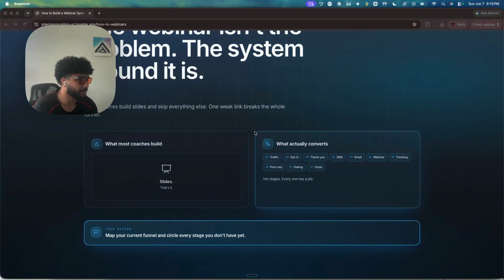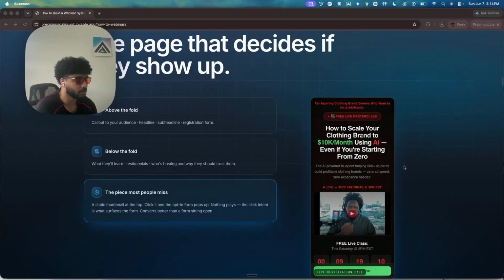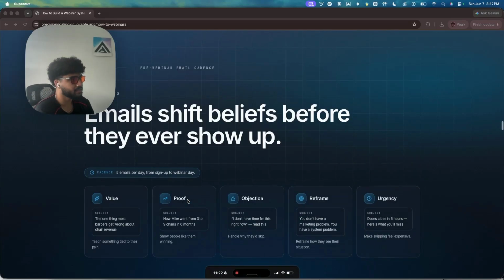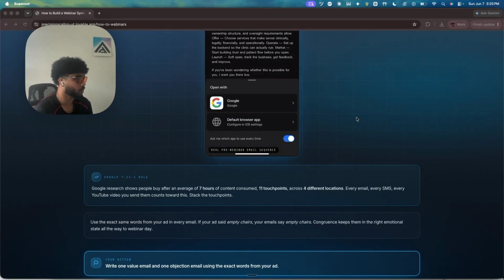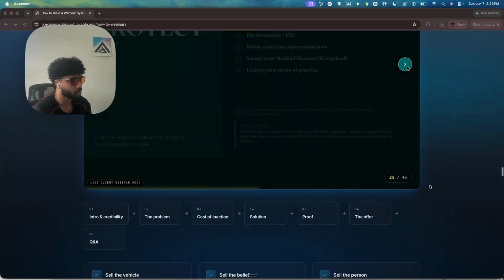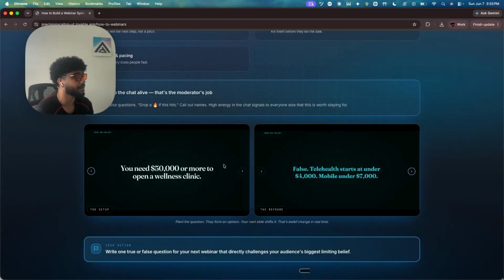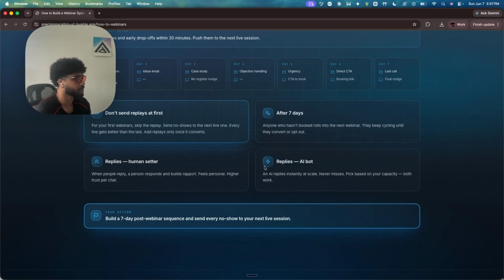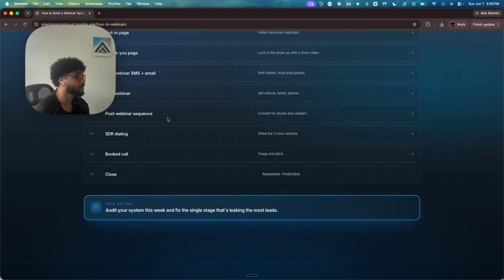How To Build a $100K+ Webinar System From Scratch (2026)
Most coaches running webinars only built the slides. Here's every stage of the system that actually converts — the traffic, the opt-in page, the thank you page, the SMS and email cadence, the slide deck, the script, the tracking, the post-webinar sequence, and the dialing strategy after.

I built this across multiple coaching offers. One barbershop coaching offer hit 5X ROAS in month one on a completely cold pixel. This is the full breakdown of what we actually build for clients — and your action step at every stage.

Want us to build your entire webinar system in 5 days — slides, script, funnel, automations, ad script, the whole thing custom to your offer?

Documenting the build from $0 to $100K/month and beyond — working with online coaches to build and run their full sales operation.